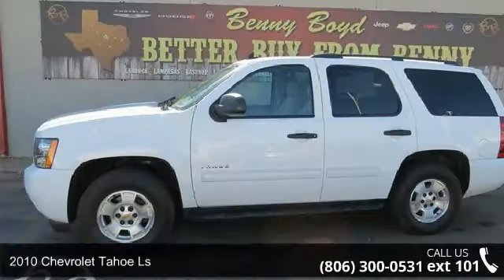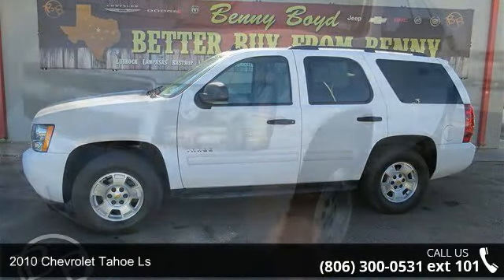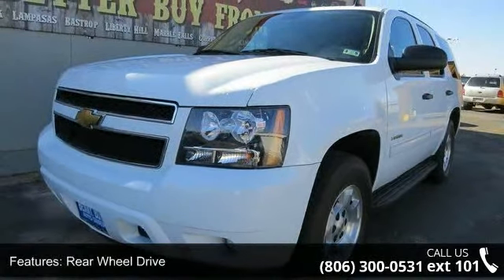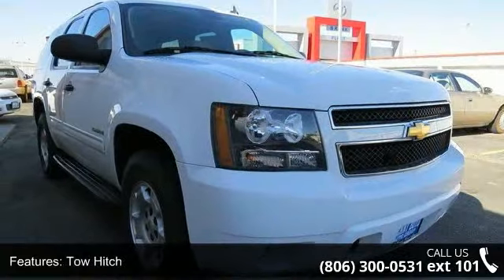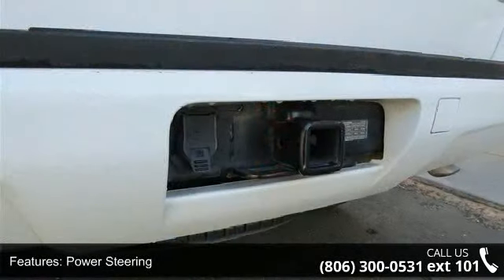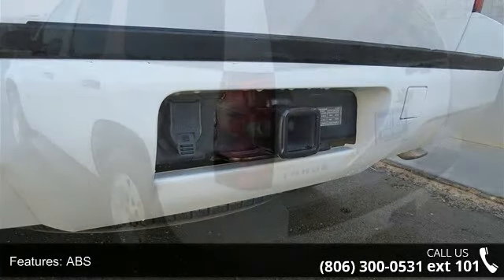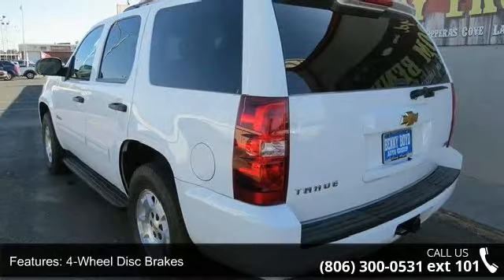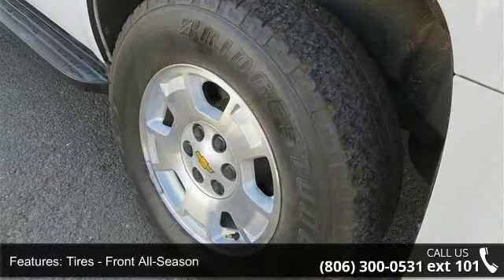2010 Chevrolet Tahoe LS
Hold on to your seats!!! Chevrolet has done it again!!! They have built some outstanding vehicles and this outstanding 2010 Chevrolet Tahoe LS is no exception. CARFAX 1 owner and buyback guarantee!!! Classy!!! New Inventory! Safety Features Include: ABS, Traction control, Curtain airbags, Passenger Airbag, Stability control - Stability control with anti-roll...A wealth of standard amenities means that you no longer have to sacrifice: Power locks, Power windows, Auto, Air conditioning, Front air conditioning zones - Dual... a Better buy from Benny Boyd